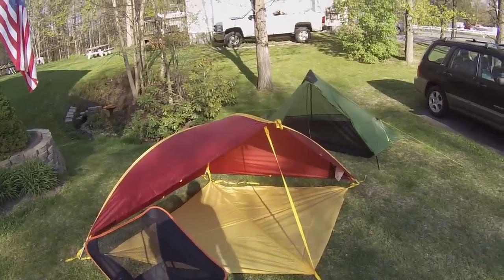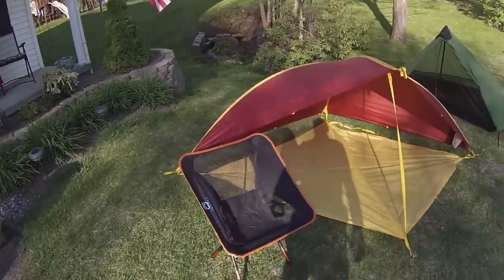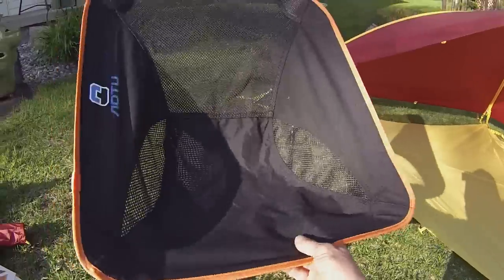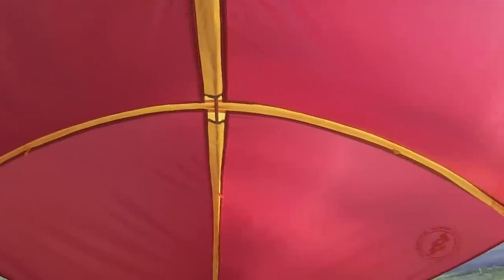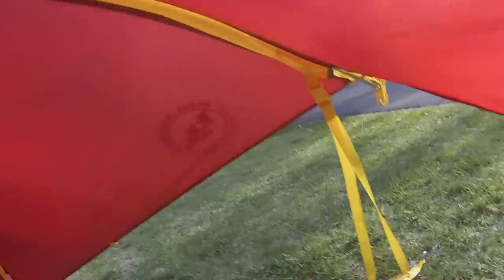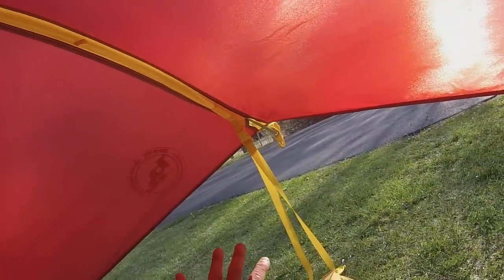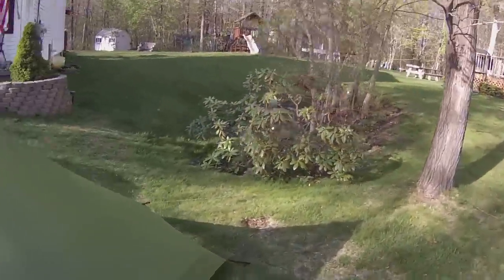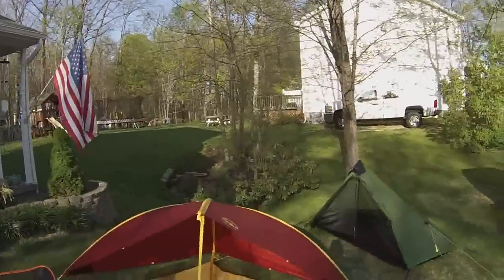Awesome New Shelter Review!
I got some new awesome gear, lets check it out.

Big Agnes Tents